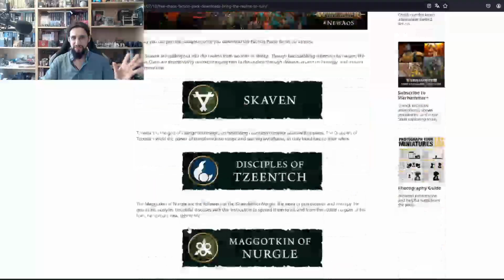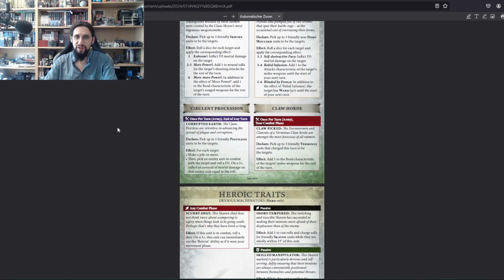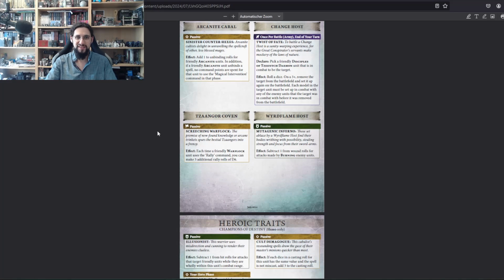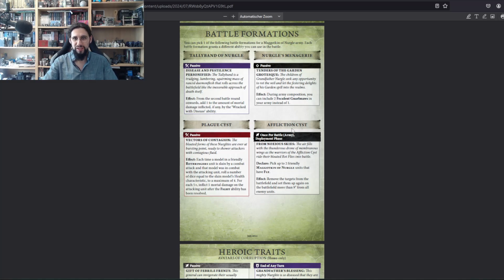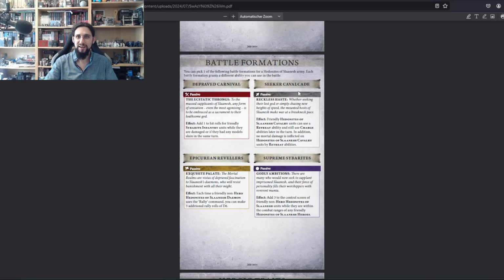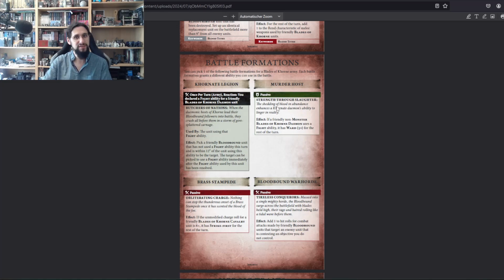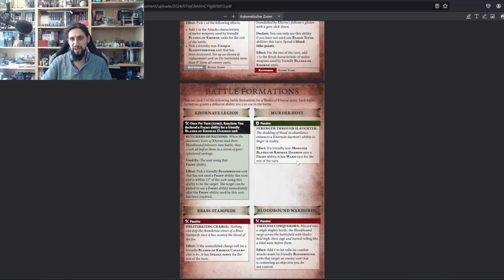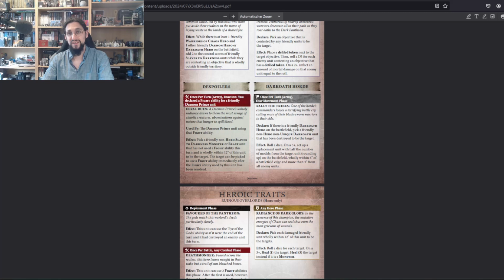EVERY Chaos Battle Formation for Age of Sigmar new 4th Edition!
Stay fantastic!